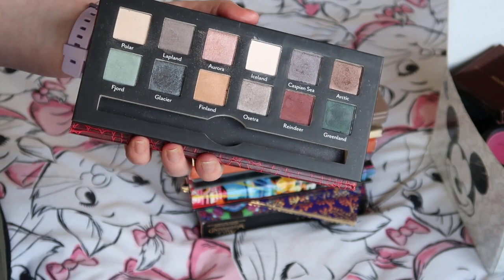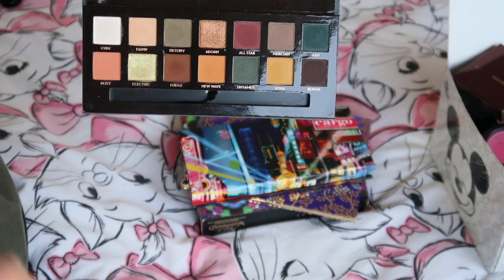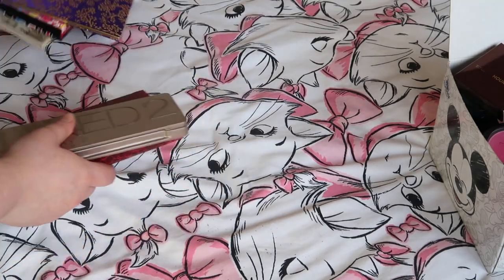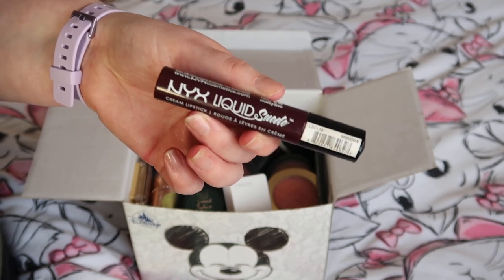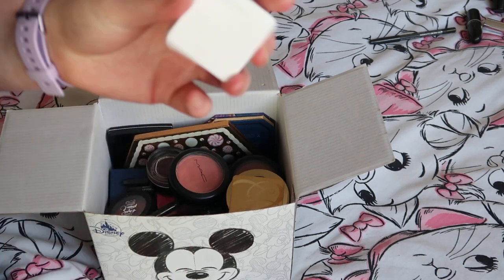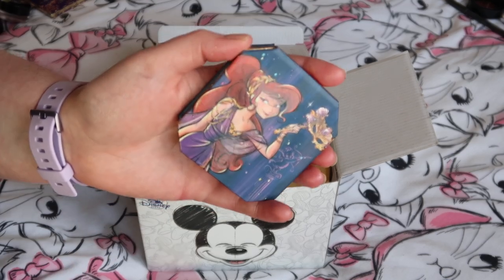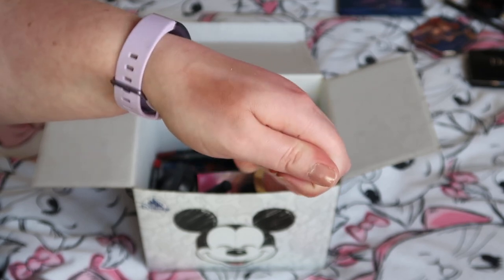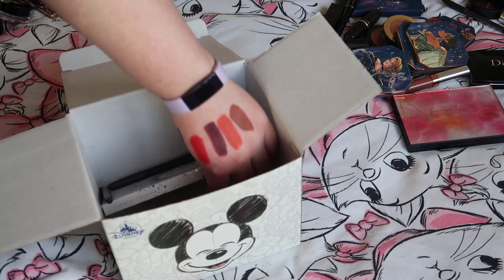Beauty Declutter | Beauty Rehab 2020 | My No Buy, Budget Year | Rose Stops Buying Stuff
The second beauty declutter of 2020, as part of my ongoing beauty rehab year within my no buy, budget year.

Enjoy! x

Any products sent by PR for vlogging/blogging purposes will be marked with an * after them. If I don't like something it doesn't tend to get featured so rest assured I really like everything you see on this channel and I wouldn't feature something I wouldn't be prepared to pay for myself!